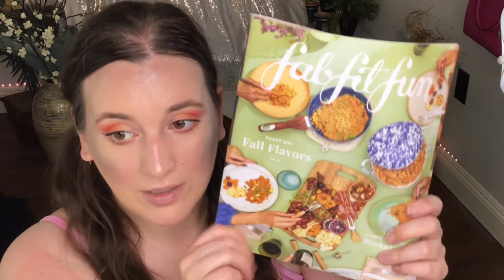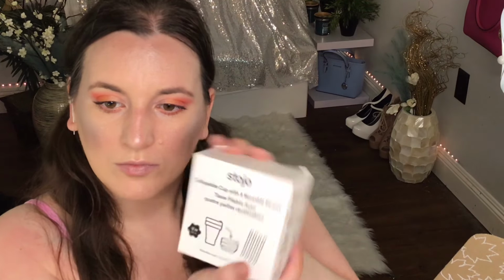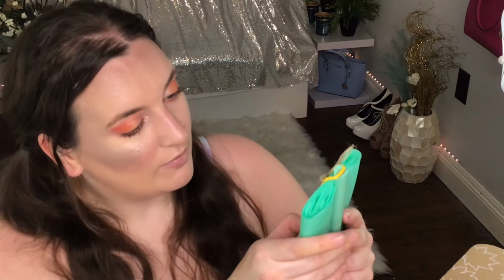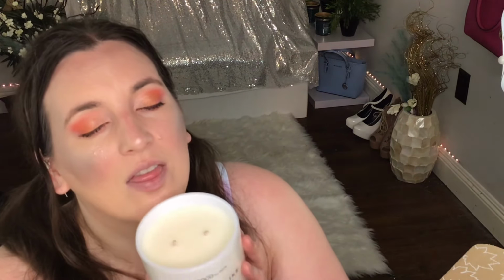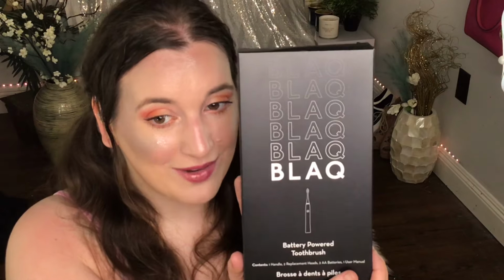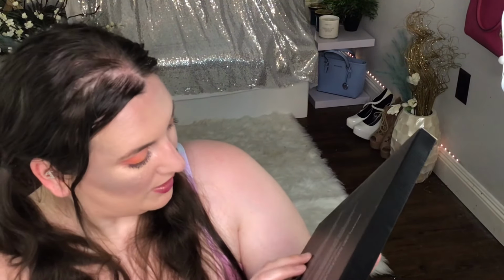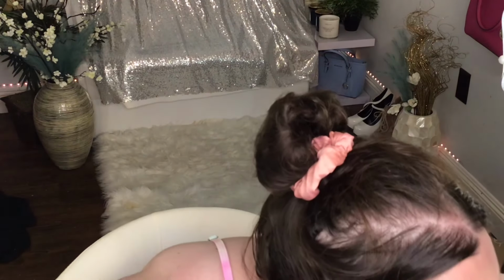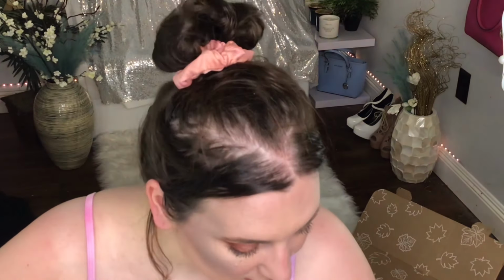Cake decorator REACTS to Fab Fit Fun box!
Hello lovelies! I’m unboxing my Fall Fab Fit Fun box and reacting! Obviously… 🤣